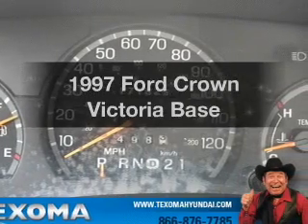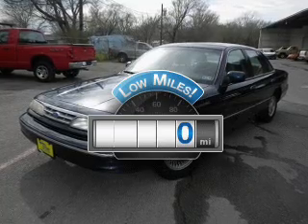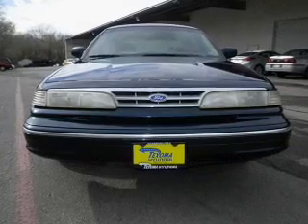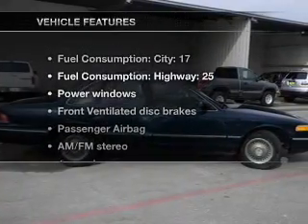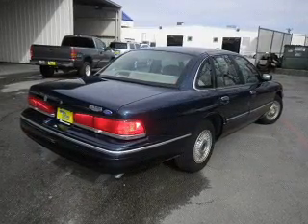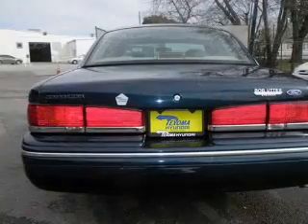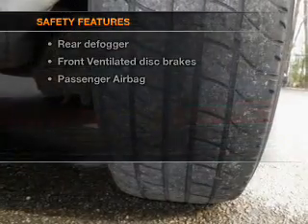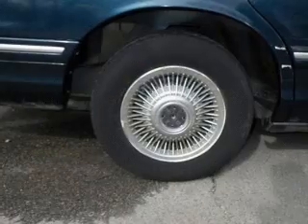1997 Ford Crown Victoria - Sherman TX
Year: 1997
Make: Ford
Model: Crown Victoria
Trim: Base
Engine: 4.6 liter 8 cylinder 16 valve
Transmission: 4-Speed Automatic
Color: Green
Mileage: 0
Address:
2500 Texoma Pkwy